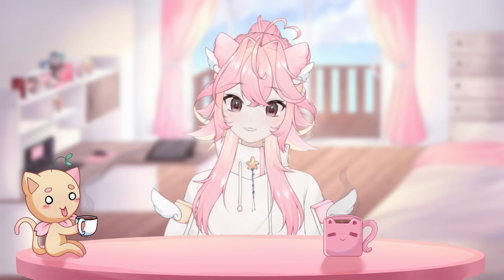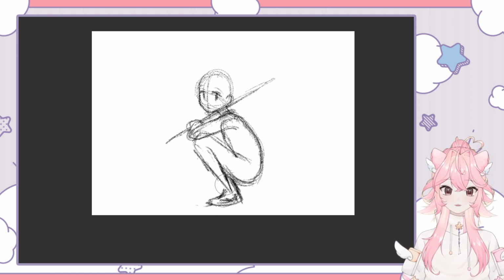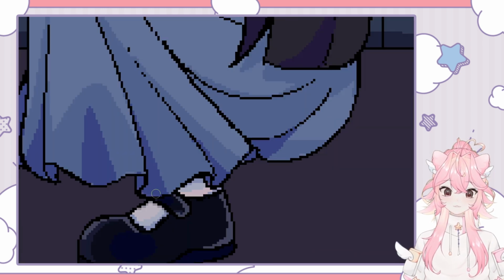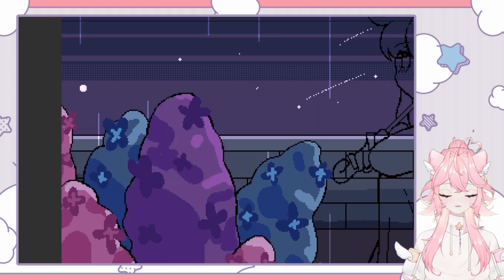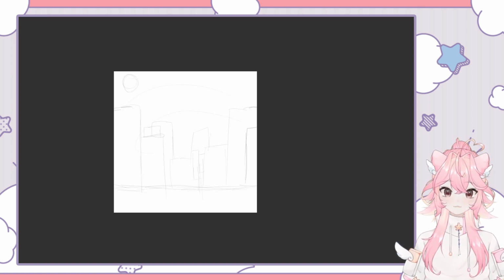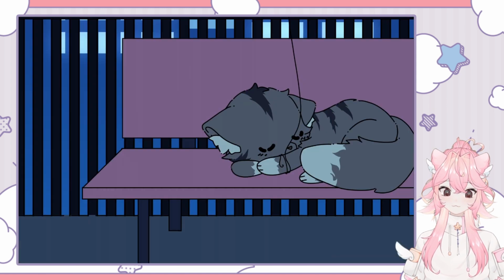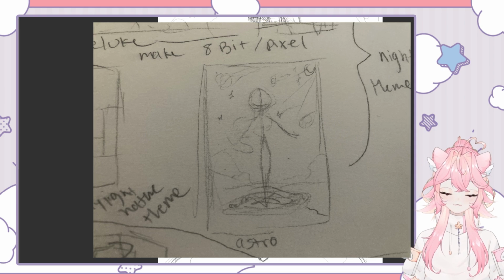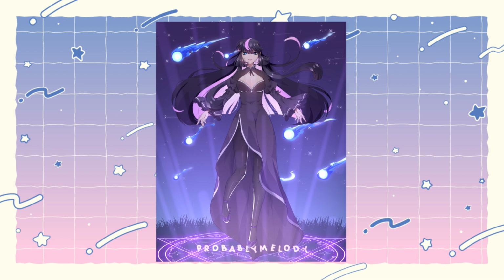I turned YOUR EMOJIS into A DRAWING!【NIGHTTIME THEME🌙】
This was really fun to do and i hope you guys don't mind a more chill video instead of chaos for the start of the new year! ♥

Wait... you're sending me a tip??? TT WTF

YOU WANNA GIVE ME A GIFT?!!!

RULES:
♥ Don't be an asshole!
♥ Don't spoil any games!
♥ Do not start fights with other chatters!
♥ Don't be gross!
♥ Please don't just talk about sad shit in chat ;; I want everyone to be having a good time AKA Trauma dumping! I'm merely a content creator giving content for fun! Not a therapist!
♥ Please don't mention other streamers in chat unless I bring them up first! Same goes for them! Do not bring me up in their chat unless they bring me up first! Don't be that asshole man
♥ Have fun! Enjoy yourself!

Wanna send fanart??
Just send it to me Instagram or twitter or in Discord💕
Leave some requests in the comments!